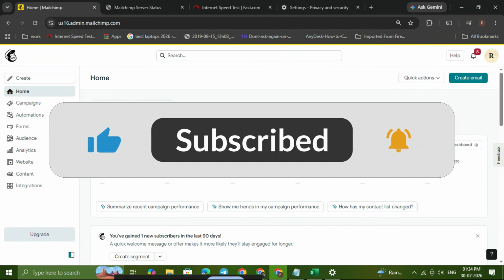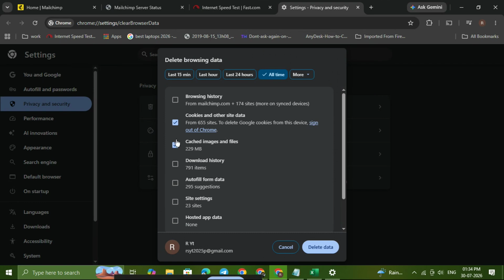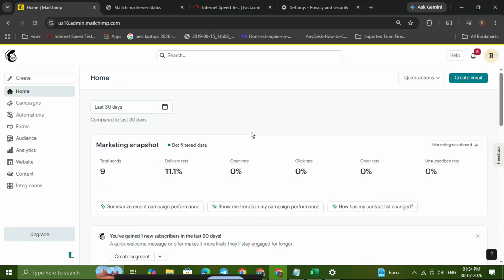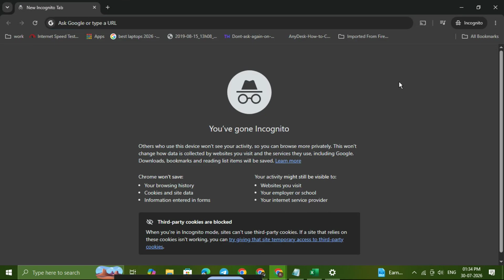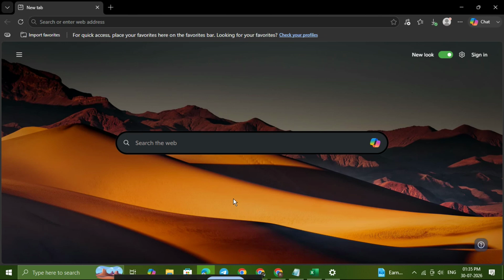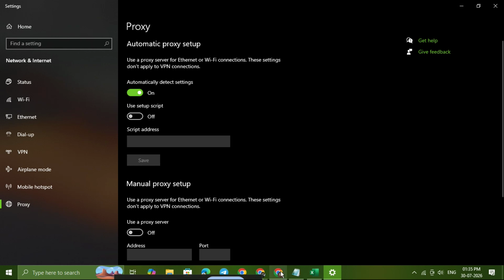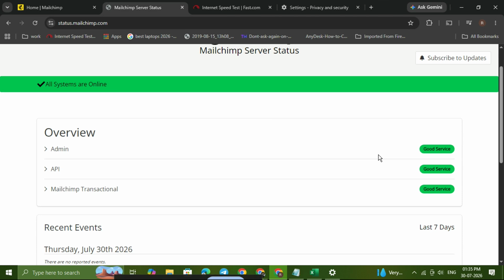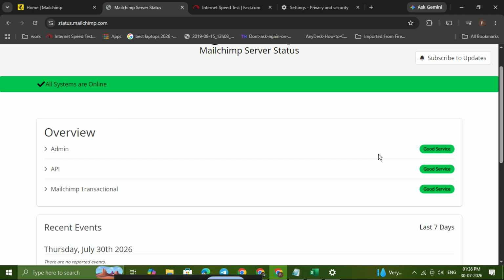Fix Mailchimp Error Loading Page [Quick Troubleshooting Guide]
Fix Mailchimp error loading page issues with simple troubleshooting steps. Learn how to clear cache and cookies, use incognito mode, disable VPNs, and check Mailchimp’s official status page.

🕚Timestamps:
0:00 Intro
0:19 Clear Browser Cache And Cookies
0:57 Try Incognito Mode Or Another Browser
1:30 Turn Off VPN Or Proxy
1:57 Check Mailchimp Status Page
2:20 Recap And Final Tips

✍️What You'll Learn In This Video:
• How To Clear Browser Cache And Cookies To Fix Mailchimp Loading Errors
• How To Use Incognito Mode Or Another Browser For Mailchimp Troubleshooting
• How To Disable VPNs And Proxies That Block Mailchimp Access
• How To Check Mailchimp Status For Outages And Service Issues
• How To Quickly Diagnose Mailchimp Page Loading Problems

💡Pro Tips:
• Clear only cookies and cached images if you want to preserve saved browsing data.
• Try opening Mailchimp in a private window before changing deeper settings.
• Turn off all VPN extensions, not just the main app, if you still see errors.
• Check Mailchimp status before spending time on local troubleshooting.
• If the issue is browser-specific, update your browser to the latest version.